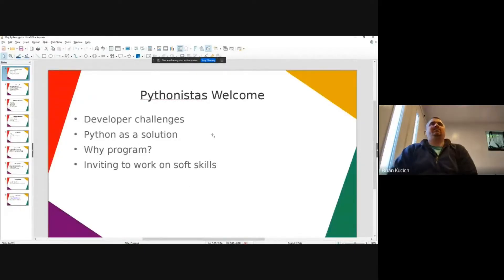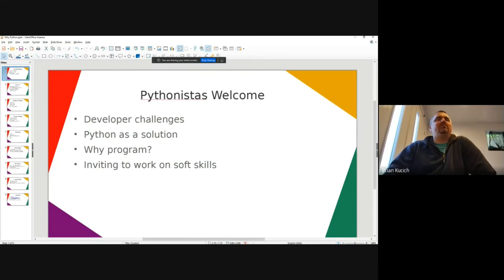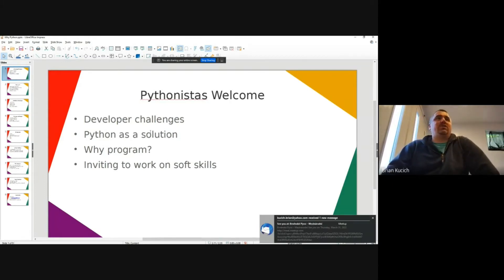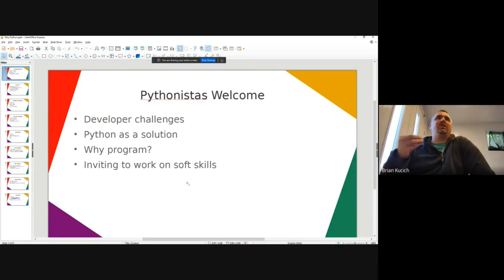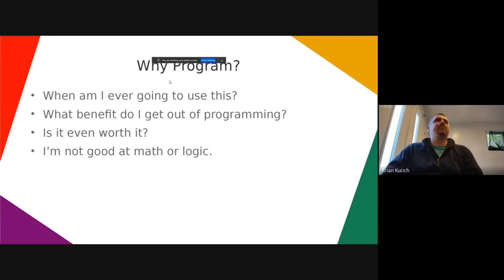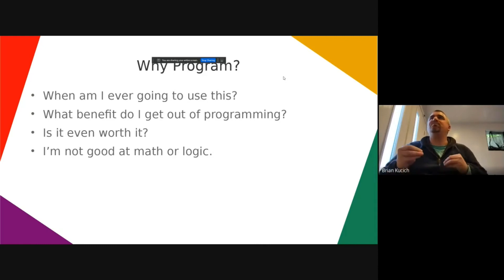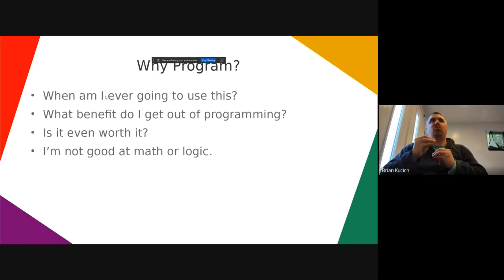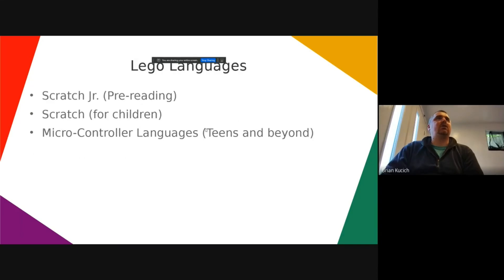Why you need (Monty) Python in your life – Brian Kucich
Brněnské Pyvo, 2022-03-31